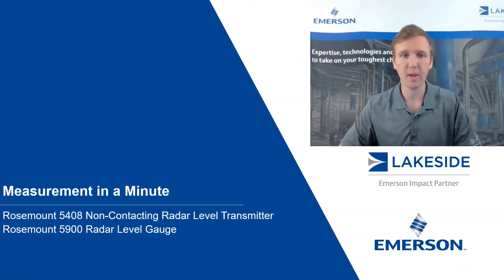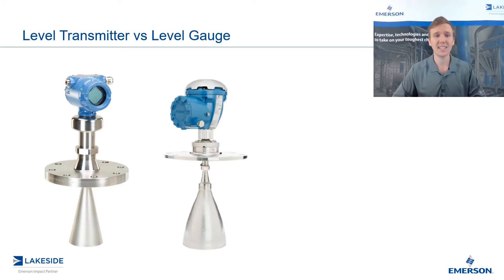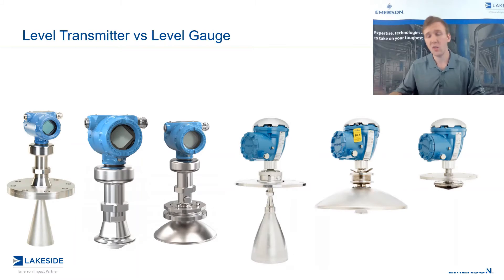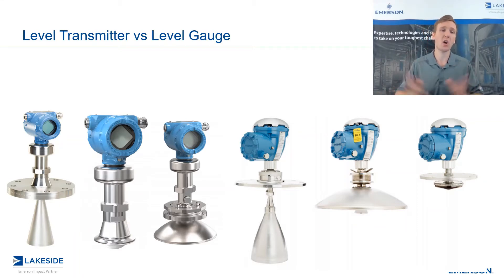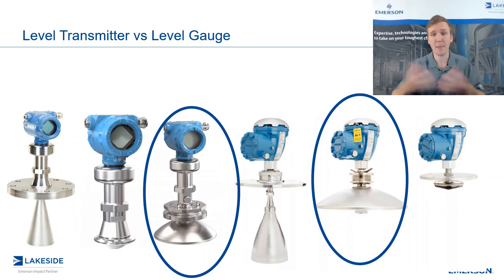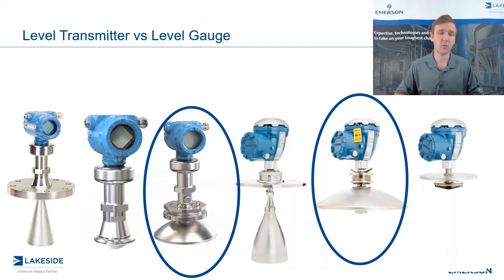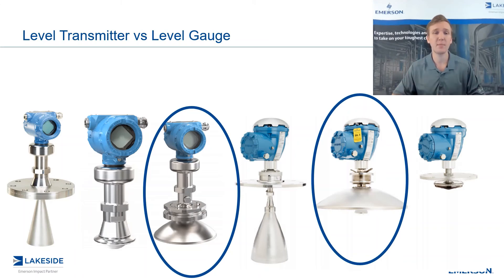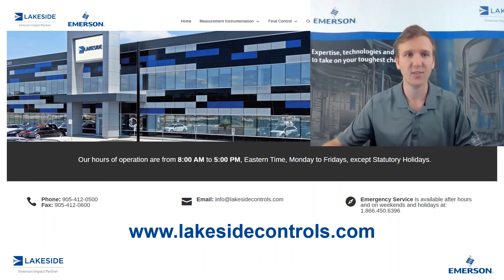Measurement in a Minute - Rosemount 5900 vs 5408 PT 3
We often use the terms “Level Transmitter” and “Level Gauge” interchangeably, but these represent two separate solutions for entirely different applications. In this video, we discuss the difference in design.